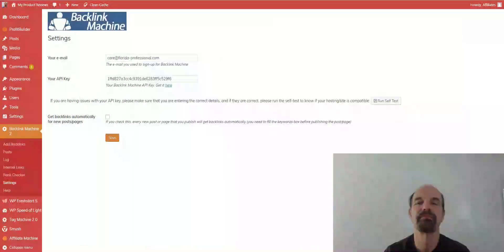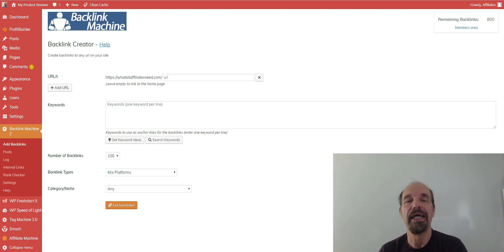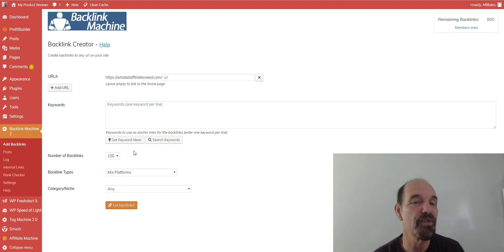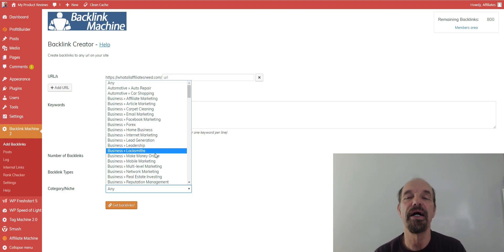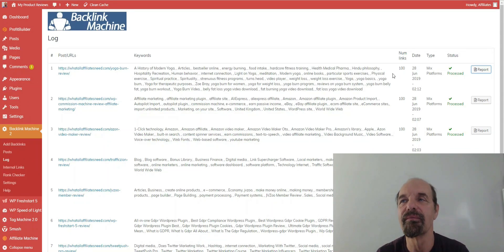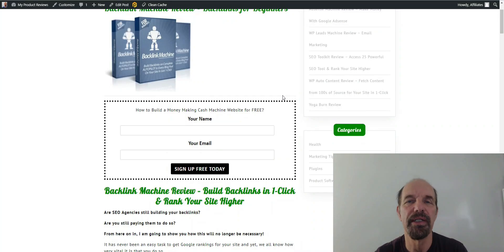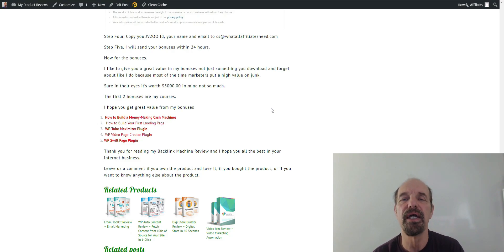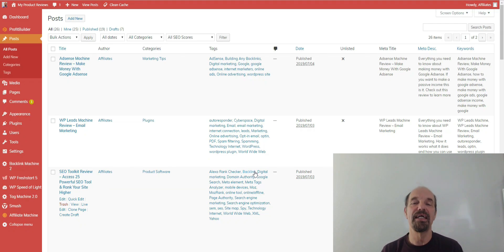👉WP BACKLINK MACHINE PLUGIN WALKTHROUGH 💥 Backlink Machine Pro Introduction Demo Review Plus Bonuses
WP BACKLINK MACHINE PLUGIN WALKTHROUGH will show you about the product and how to use the plugin on your WordPress blog. I will be using the Pro version in the introduction review demo.

WP Backlink Machine Plugin Review Demo - Backlink Machine Pro Introduction Demo Review Plus Bonuses

Backlink Machine Pro Introduction Demo Review Plus Bonuses can be seen at the website above.

WP Backlink Machine Plugin Preview Review Demo will help you understand what you are getting and how to use it.

Wp Backlink Machine Pro Introduction Demo we also show you a sneak peek of the pro version.

Wp backlink machine v2 demo yes this is the 2.0 version

Backlink machine tutorial review I will show you how it works and some results.

Wp backlink machine v2 walkthrough is a step by step training.

WP backlink machine walkthrough Demo review will help you if you have the product or if you want to buy backlink machine pro.
WP Backlink Machine Plugin Walkthrough will give you the facts.
My wp backlink machine review and bonus can be found at the website above thank you for check this out.,
Have Questions?
Maybe you have some questions.  I know I always do, so here are some of the questions that I would want answers to.

Can I use my WordPress theme with Backlink Machine?

Yes, it connects with a SAAS app designed so that it works with most of the popular themes, but you must have your own hosted account website, not a free one like WordPress.org.

Where are these backlinks coming from and what kind of backlinks are, they?

They come from a network of 5000 WordPress blogs and the backlinks come from different posts and comment sections from each of those blogs.

They have a range from PR0 to PR3.
Do I get a report of all the backlinks?
Yes, you can see this in the plugin pull down.
You will see the login area.
Go there and click on the report button and download the reports you need to be associated with each of your links.
Are these backlinks safe?
Yes, they are drip-fed to make it look natural.
The blogs are 3 to 5 years of age; therefore nothing is outdated.
Use a network of 5000 niche blogs that are 100% safe.

Our customers have noticed their ranks going up simply by using our product.

How many Backlinks do you recommend to add to each post?

There are a lot of variables to consider here and we cannot guarantee any kind of rankings, but I would start at 100 backlinks if the Keyword has a lot of competition maybe more.

Is there support for the product and training?

Absolutely! Support will be happy to help you with anything you may need.

There is a training video that will walk you through the entire process.

Is the product hard to use?

No, it is straightforward and newbie-friendly.

Just put in a few Keywords followed by a few clicks and you're done.

Wp backlink machine review 2.0 bonuses are great there are my bonuses the creator's bonuses and some unannounced bonuses.

Wp backlink machine pro version review you can see all this on my website.

This is an automatic backlink creator WordPress plugin pretty much 3 minutes and your done sit back and watch your rankings get better.

Buy a backlink machine from me and I will give you 2 valuable content courses to teach you how to build awesome landing pages and how to build tons of money-making cash machines so you have many income streams coming from everywhere.

You can check WP Backlink Machine Plugin Review Training
 on my website and follow the directions to get my wonderful bonuses.

Backlink Machine Plugin Review Demo is an outstanding way to find out about the product.

Backlink Machine Plugin Demo Review will help you decide if you want or need to buy a Backlink Machine plugin.

Backlink Machine Plugin Walkthrough Review will show you what you can do with this awesome plugin.

Backlink Machine Plugin Review Demo will show you what the plugin can do for your business.

Backlink Machine Pro Introduction Demo Review will give you an idea about what the pro version is like.

Backlink Machine Plugin Training I give you many ideas of what I do with backlink machine 2.0.
I use a backlink machine pro on all my blogs and videos.

Does WP Backlink Machine Really Work? it is working for me.

If you want more or you want to do it the harder way here are some of my favorites.

Neil Patel - How to Build Backlinks Without Paying for Them - MjO8lIQ68-8
Ankur Aggarwal - How to CREATE BACKLINKS in 2019 (Step-by-Step Blueprint) - EHGodf4vmys

Glenn Byers
gcattleman1